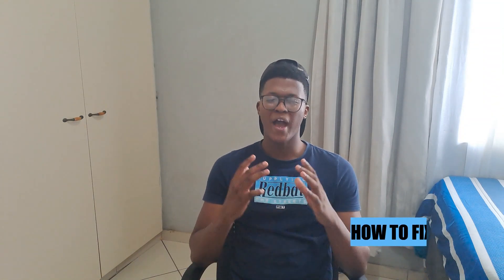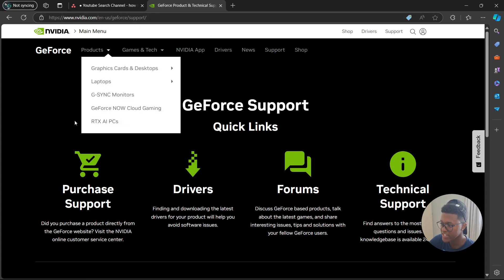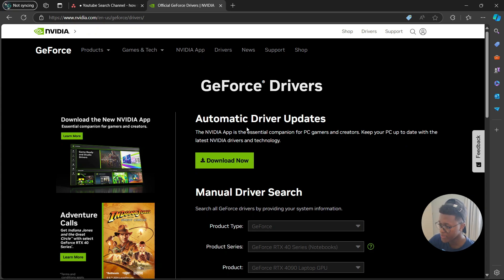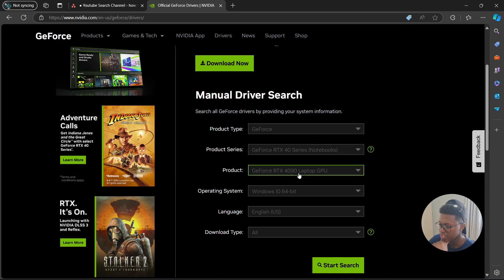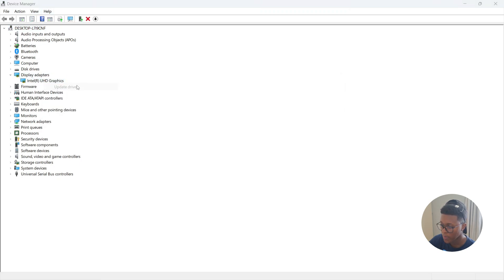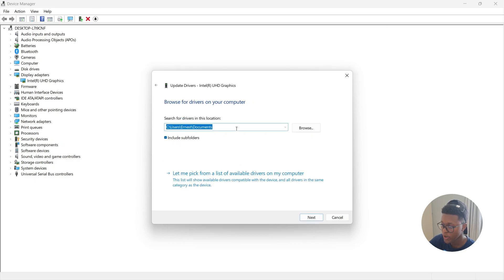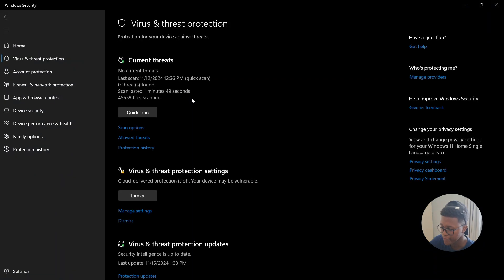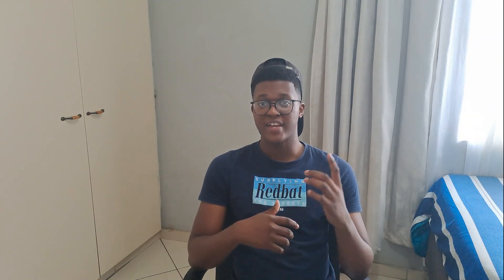How To Fix Nvidia Installer Cannot Continue (2024)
How To Fix Nvidia Installer Cannot Continue

In this tutorial video I'll show you how to fix nvidia installer cannot continue geforce experience. Are you wondering why nvidia installer failed? Don't look further because after watching this video you'll be able to install nvidia geforce experience on windows 10/11.